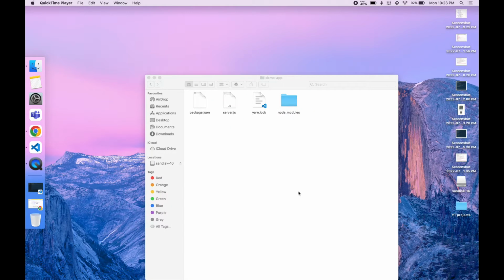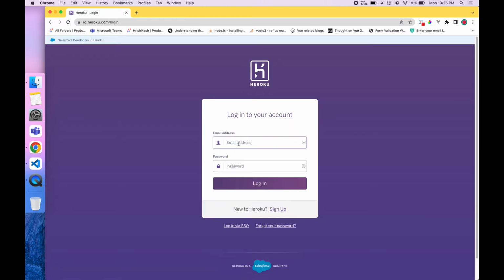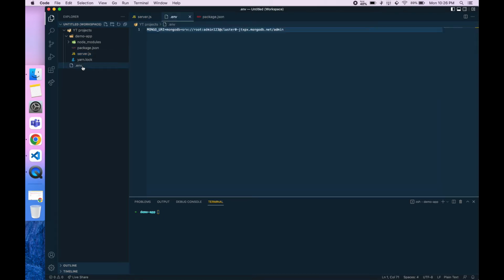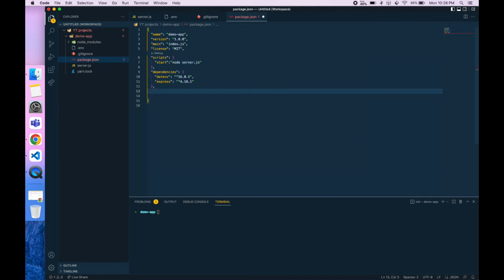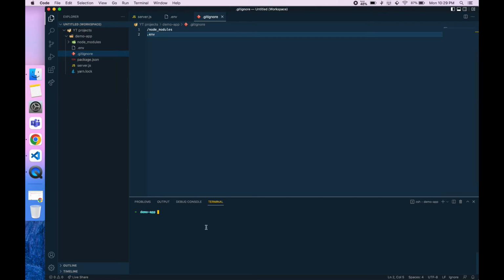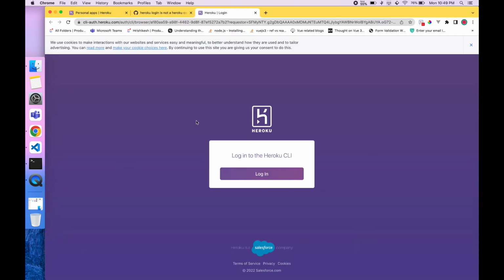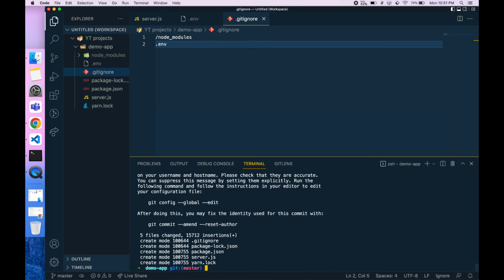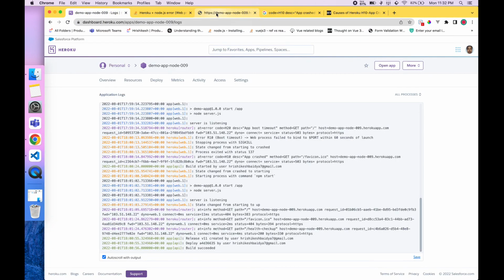How do I host a node js app on Heroku? heroku | heroku tutorial | heroku alternative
heroku | heroku tutorial | heroku alternatives , what is heroku, how to create heroku api key
How do I host a node js app on Heroku?
How do I host a node js app?
How do I host an app on Heroku?
How do I deploy node js app from Heroku to GitHub?

heroku deployment, node js | node.js tutorial for beginner | nosql database
Hello Guys, I am Hrishikesh, You are watching code smart.

Please feel free to explore different chapters
0:00 Introduction
0:15 Showing Folder structure and project
0:40 Sign up in heroku
1:20 Add require changes in project structire to make it ready to deploy
2:40 How to install heroku in your local machine
3:20 How to login to heroku account from terminal
3:35 run heroku command to create project and deploy project to heroku
5:00 Conclusion